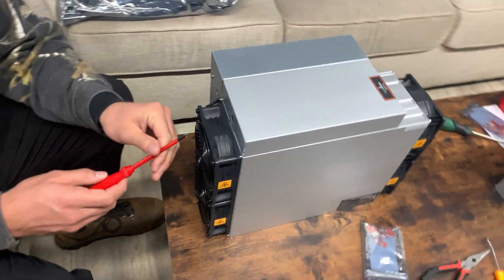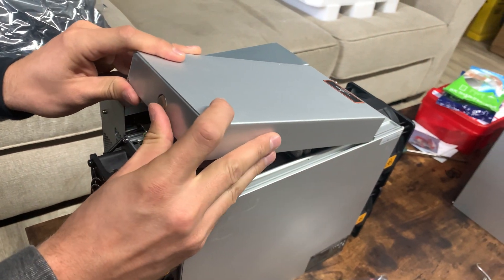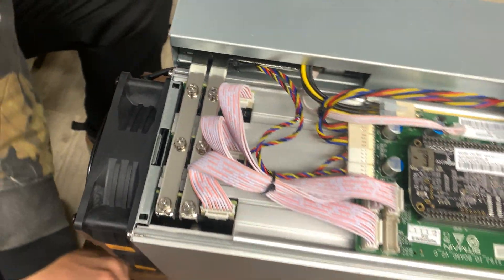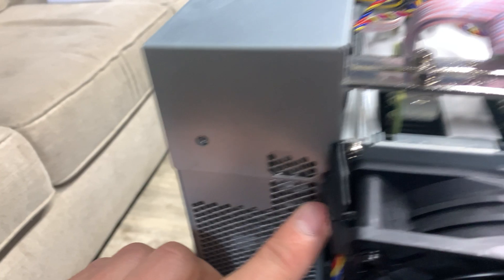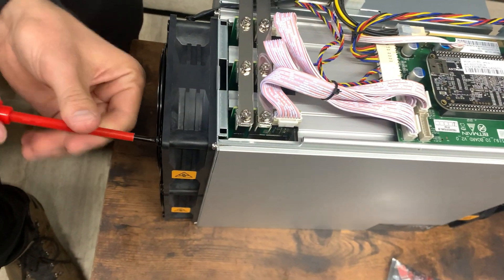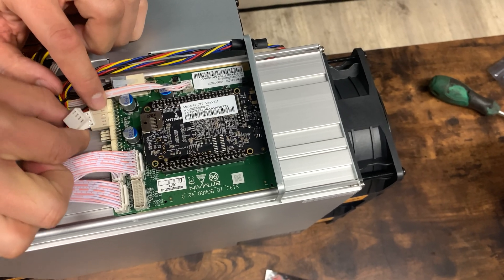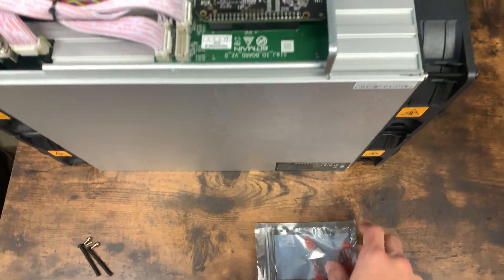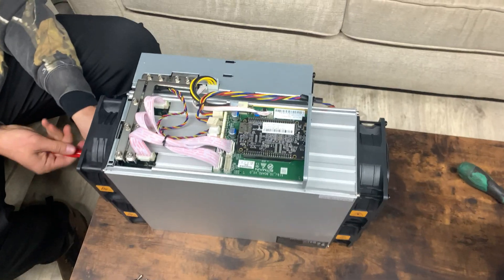Antminer S19j+ Fan removal / replacement tutorial [2025]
This video show how to uninstall the fans for the Antminer (S19,s19j, and s19pro).
We do not show the reinstallation of the fan because we did not need them, but the method is quite simple just do the reverse of how you took it apart and that is how  a new fan is installed!